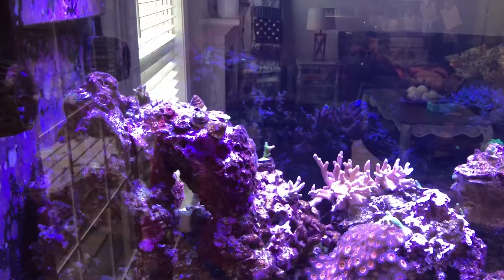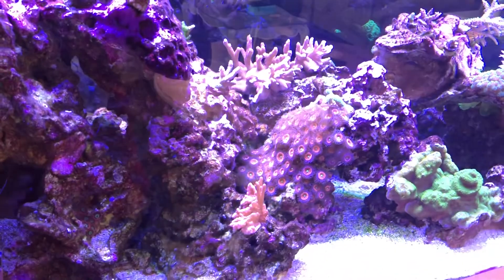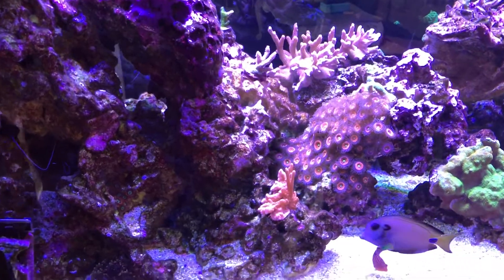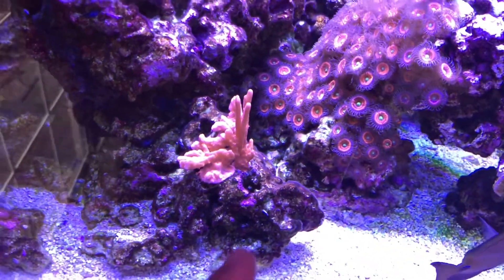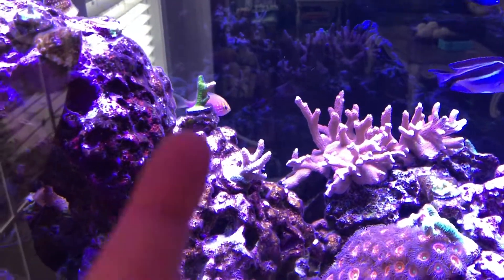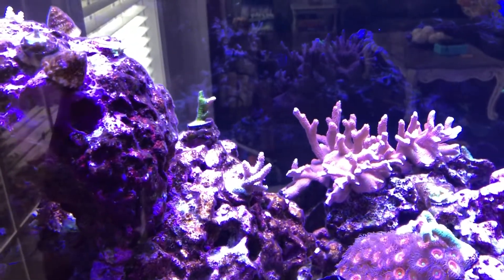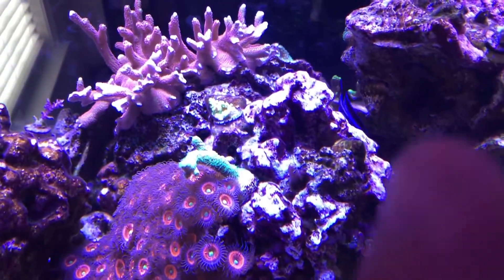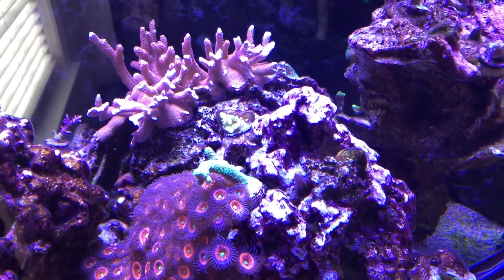180 Gallon Reef Tank Update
Update on my reef tank in February 2019!